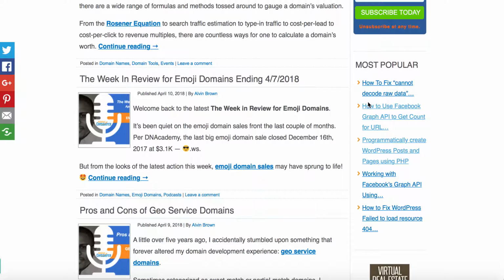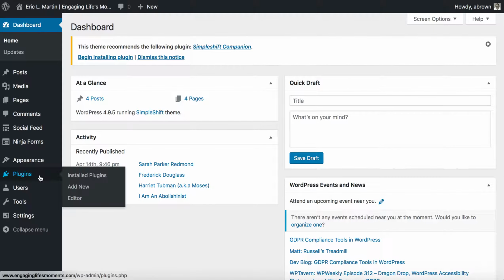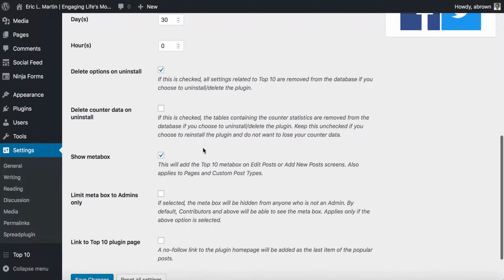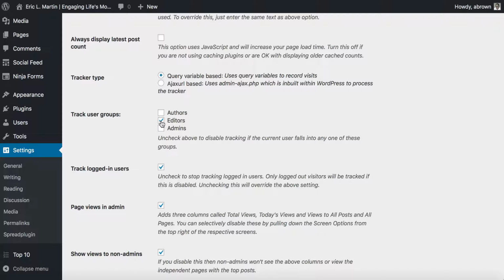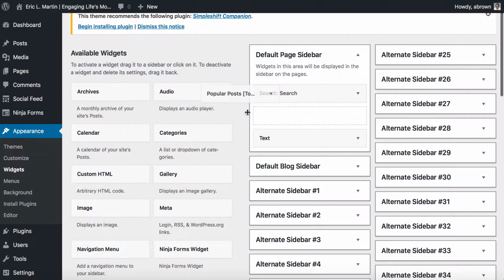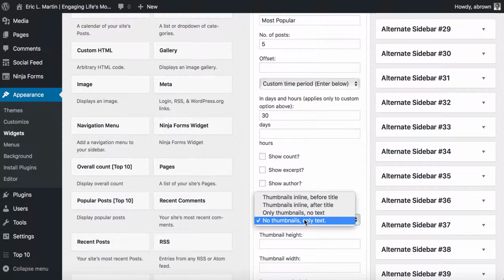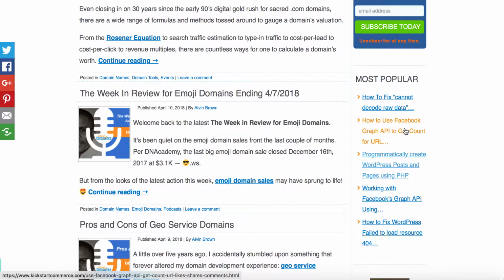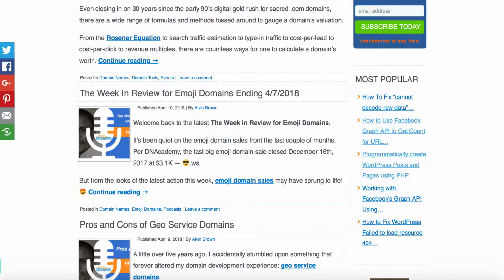WordPress Top 10 View Counter and Popular Content Plugin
If you’ve ever desired to know the number of views for pages, posts, and any custom post types for a certain period of time, then today’s video tutorial is just for you!

In this video tutorial, I quickly instruct and discuss how to install, configure, and use this plugin to understand which pages, posts, and custom post types are viewed the most by visitors.

If you have questions or comments about the Top 10 WordPress Plugin, or general WordPress questions/comments, please drop me a comment or question below, and I’ll do my best to find the appropriate answer.